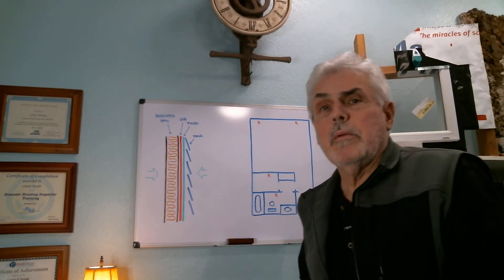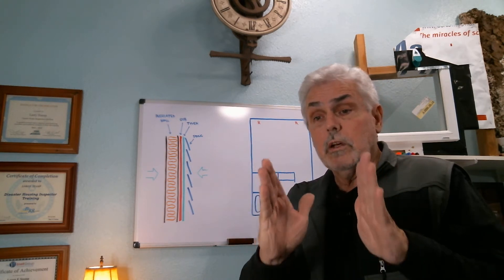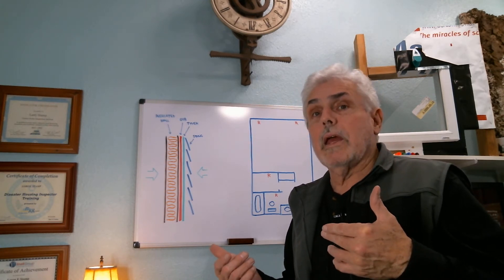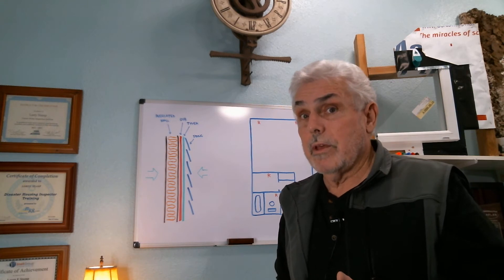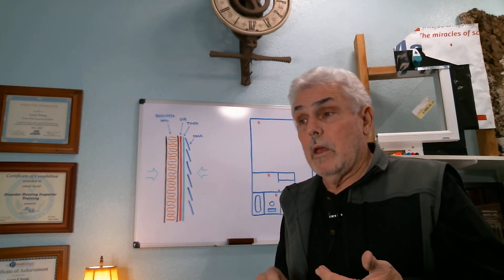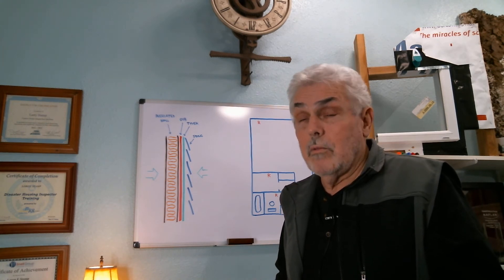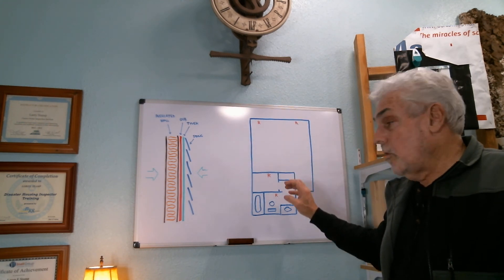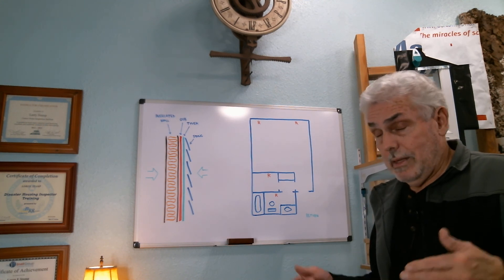Cameo Mushrooms from Hardi Plank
If you have ever seen mushrooms growing out of Hardie Plank siding, this video will explain why... and the answer may not be what you think!